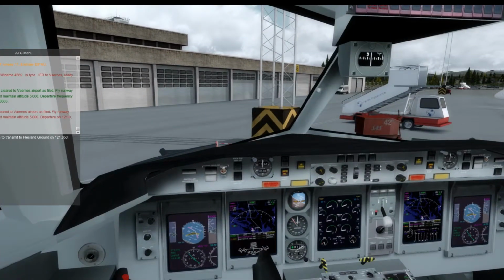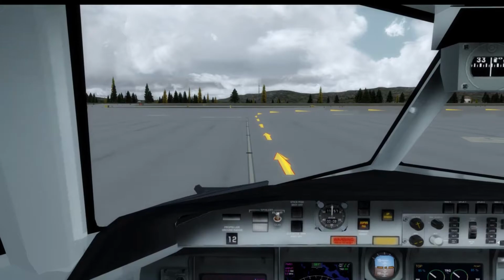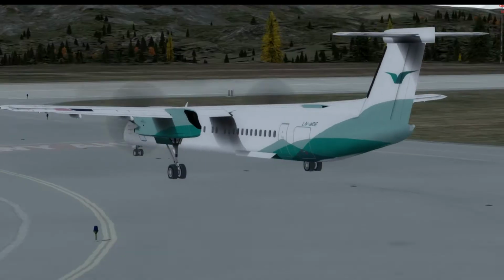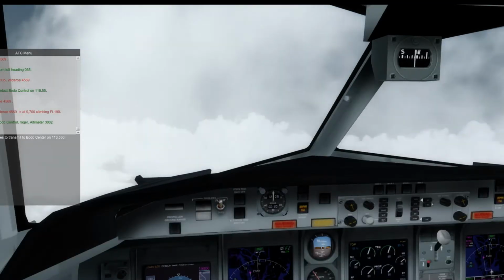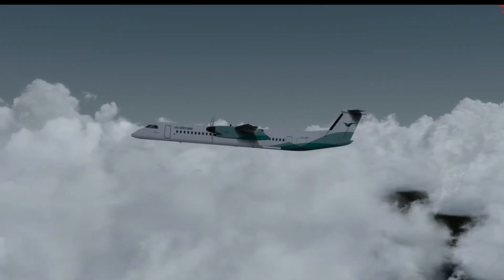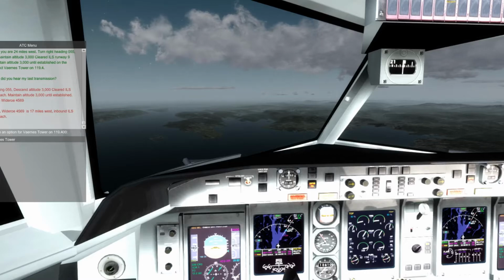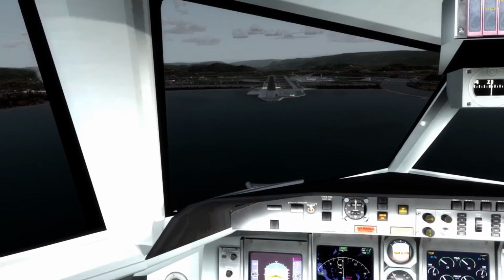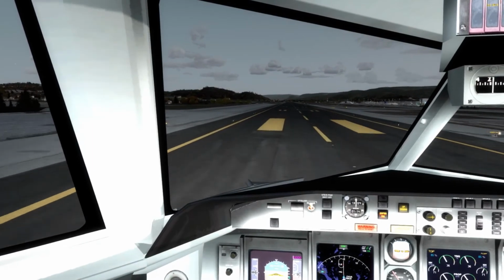VirtualCol Dash8-Q400 (Wideroe) from Bergen to Trondheim on P3Dv4.5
In the third video in this European Commuter series, we stick with the Virtual Columbia budget add-on aircraft for Prepared 3D by flying the Virtualcol Dash8-Q400 in Wideroe colours on another Norwegian domestic route from Bergen up to Trondheim.

Addon's in this episode:
Virtualcol Dash8-Q400
FST GSX level 2
Active Sky & Active Sky Cloud Art
Orbx Norway EU
Aerosoft Bergen
Aerosoft Trondheim